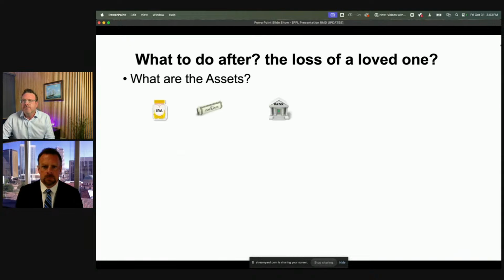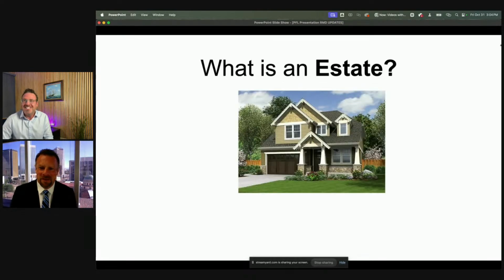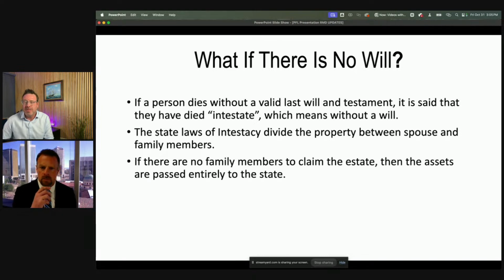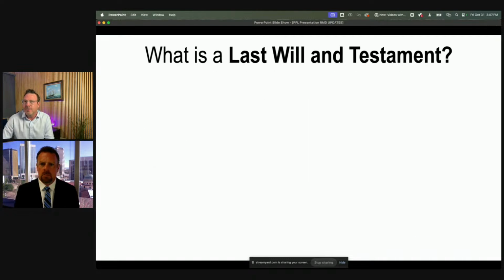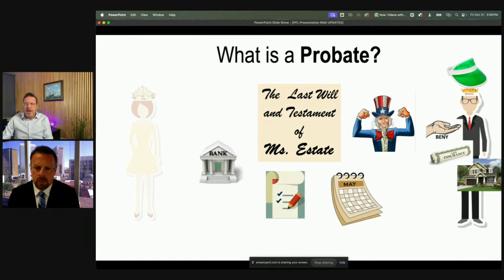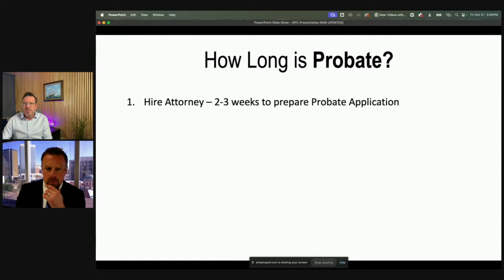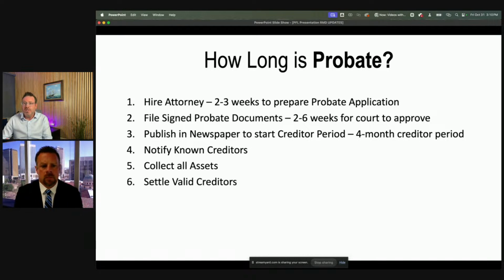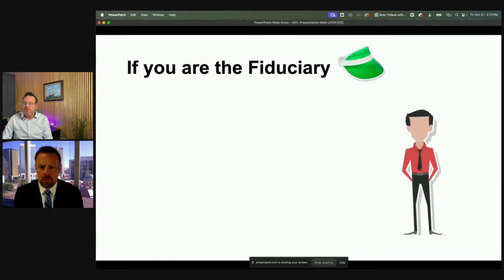Probate, Trusts, and Family Drama: Attorney & Tucson Realtor Talk Real Estate Emotions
Join Attorney Rilus Dana of Rilus Law and Tucson Realtor Ryan Comstock for a candid conversation about Probate and Trust Administration in Tucson and Pima County — and the emotional side of estate real estate.

Rilus will explain the basics of probate and trust administration in Arizona — what happens when someone passes away, how assets are distributed, and how families can make the process smoother.

Then, Ryan shares a memorable story from a real case they worked on together — one that got so tense, he thought a family member might actually take a swing at him!

Together, they’ll cover:
✅ What probate is and when it’s required in Arizona
✅ The difference between probate and trust administration
✅ How emotions and family conflict can complicate estate real estate transactions
✅ How attorneys and realtors can work together to help families navigate these challenges

If you’re in Tucson, Oro Valley, Marana, or anywhere in Pima County, and you need help with probate or trust administration, this video will give you practical insights and real-world stories from professionals who guide families through it every day.

🌐 RilusLaw.com